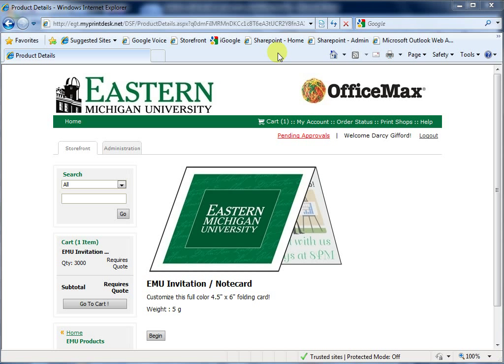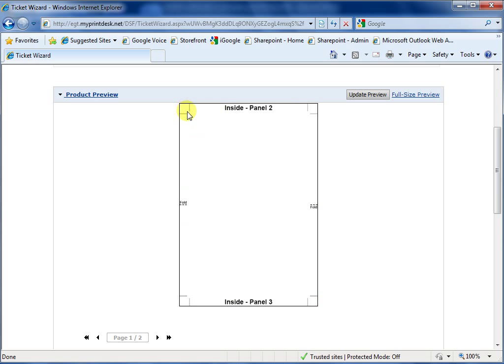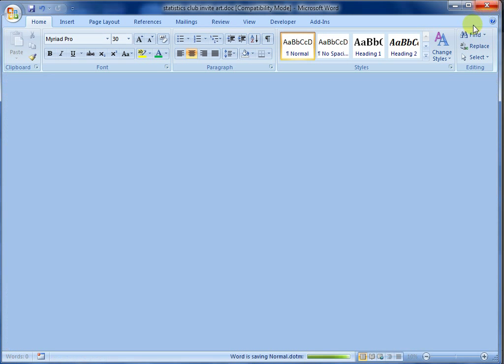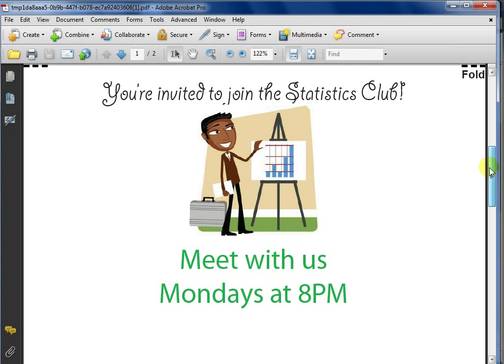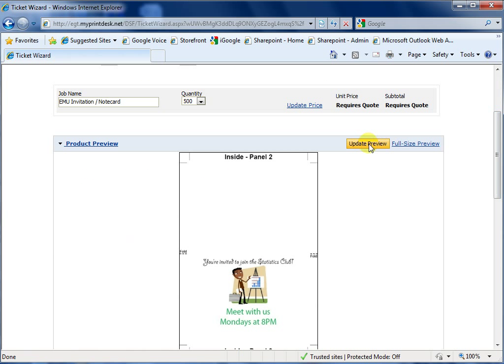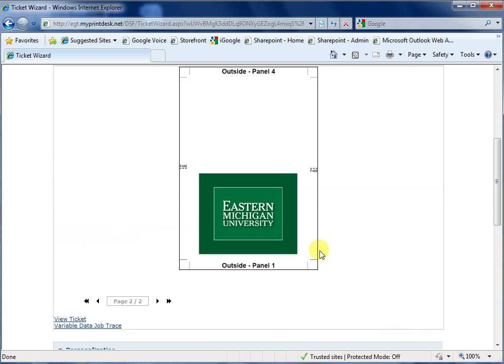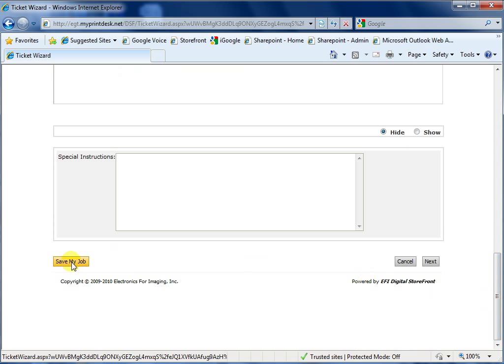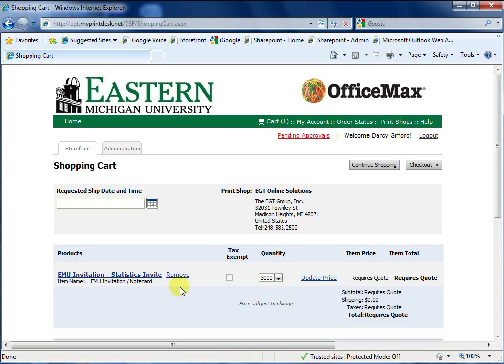EMU Invitation Training Video